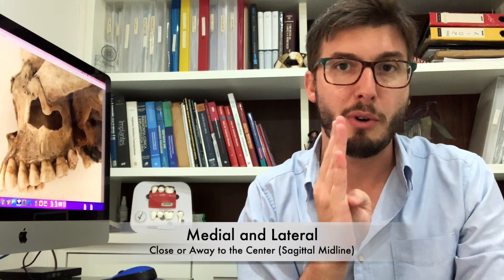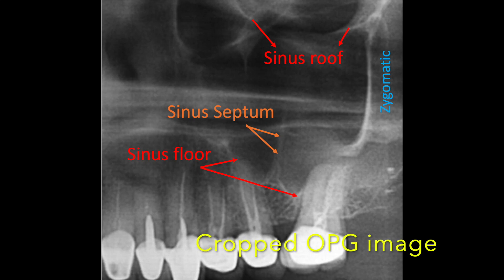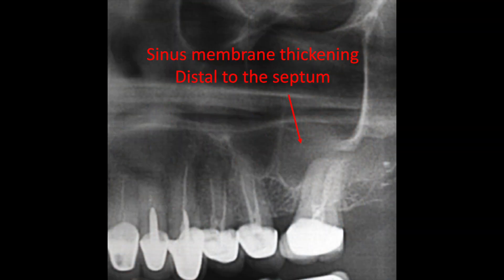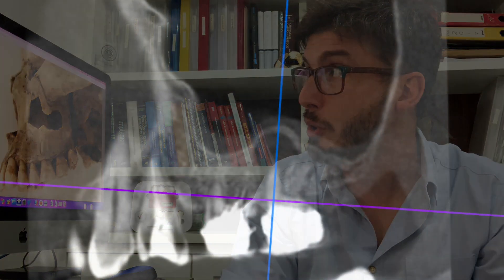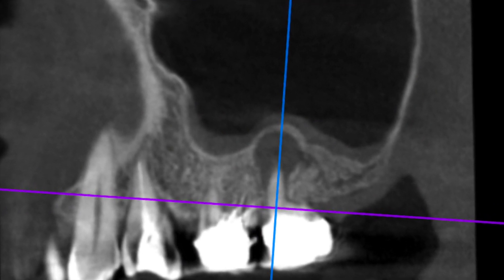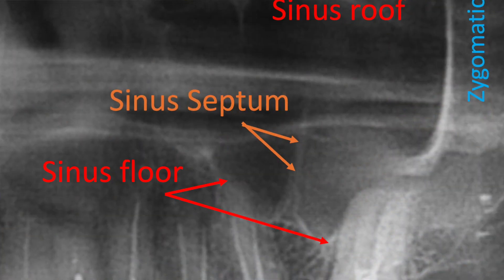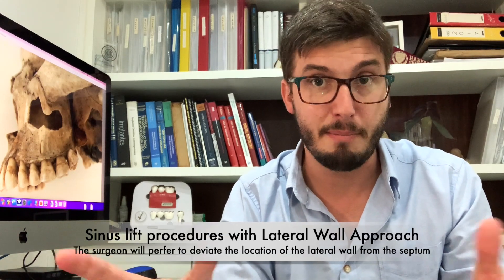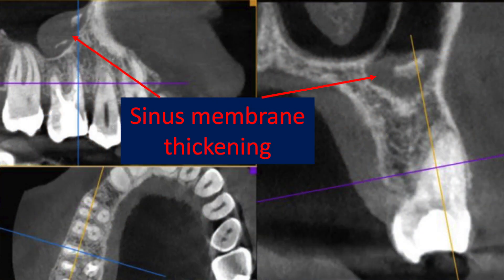EASY Anatomy of Maxillary Sinus, Anatomy 3D, QUICK SUMMARY Radiology Review, 3D CBCT, OPG, Sinusitis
CBCT sinus video ( and CBCT sinus graft )
including a Cbct maxillary sinus tutorial about Maxillary sinus radiographs

QUICK REVIEW on Maxillary Sinus Anatomy, Pathology, Mucosal Thickening, Radiology, 3D CBCT, OPG xray

Topics included are: radiograph maxillary sinus, CBCT sinus lift (Cbct sinus dental) Maxillary sinus OPG for Cbct sinus grafting…

list of tutorials:

- Sinus CBCT (maxillary sinus CBCT)
- including a maxillary sinusitis lecture (maxillary sinus pathology)
-sinus lift tutorial
- sinus anatomy
- sinus infection treatment
- maxillary sinus dental histology
- development of maxillary sinus

Useful to plan surgery for cases with bone loss, periodontitis, and before implant planning to assess maxillary air sinus anatomy, sinus physiology, sinus symptoms and related sinus treatment, including insights relevant to nasal cavity, paranasal sinus, sinus physiology, and sinus histology.